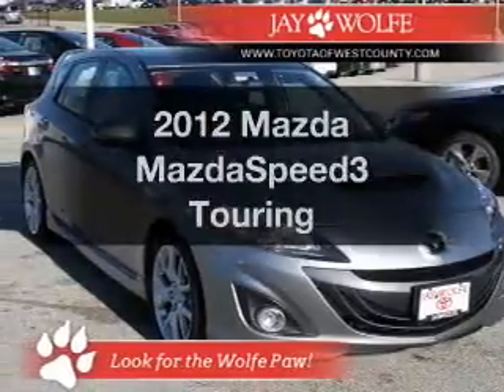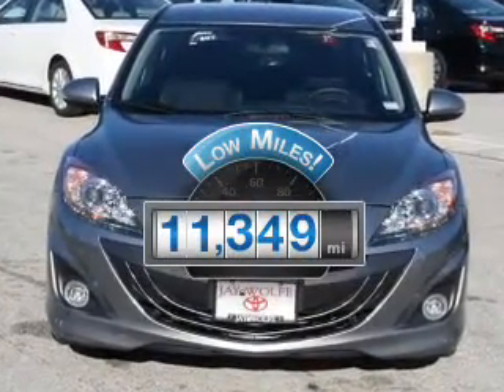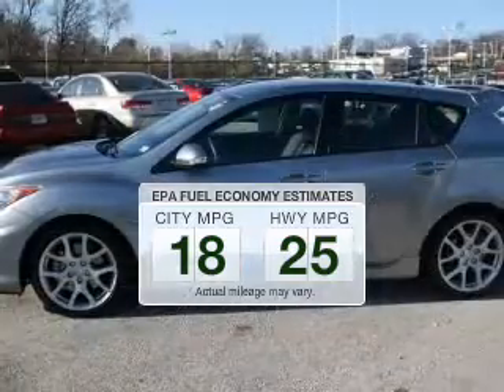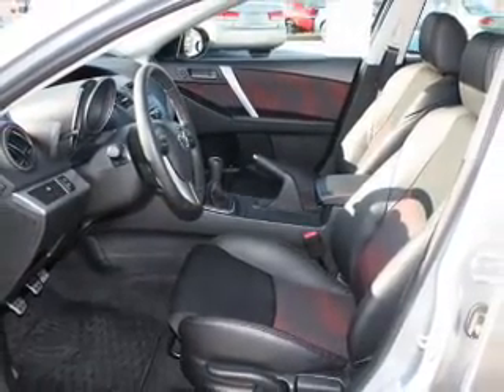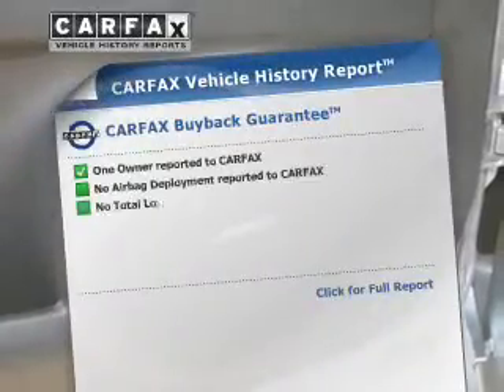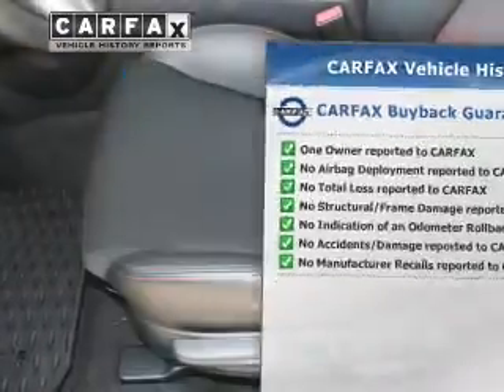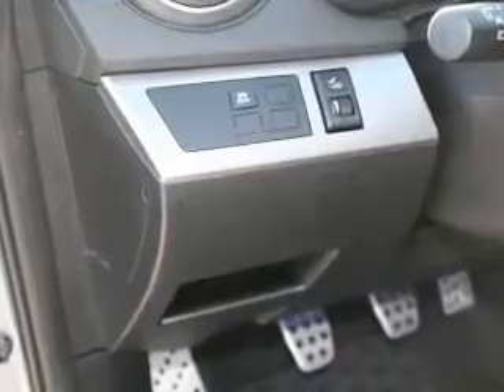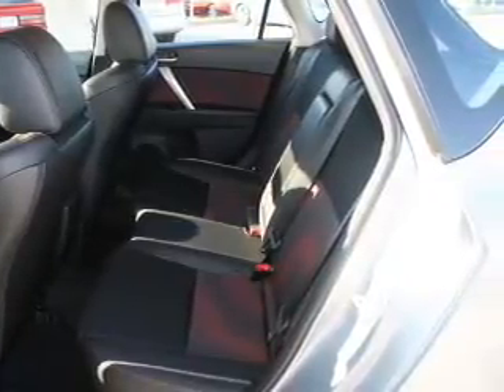2012 Mazda MazdaSpeed3 - Ballwin MO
Year: 2012
Make: Mazda
Model: MazdaSpeed3
Trim: Touring
Engine: 2.3 liter inline 4 cylinder 16 valve GDI DOHC Turbo
Transmission: 6-Speed Manual
Color: Liquid Silver Metallic
Mileage: 11349
Address:
14700 Manchester Rd.